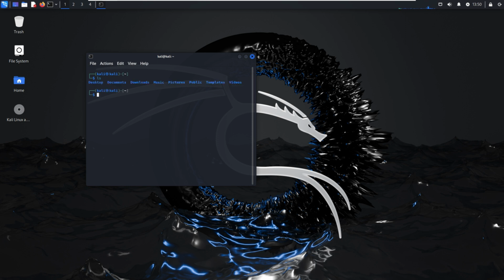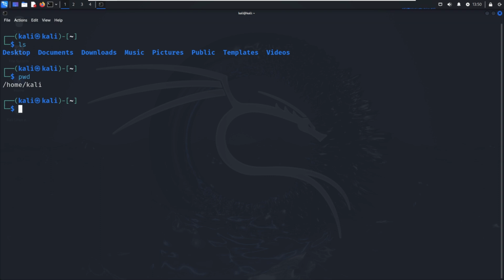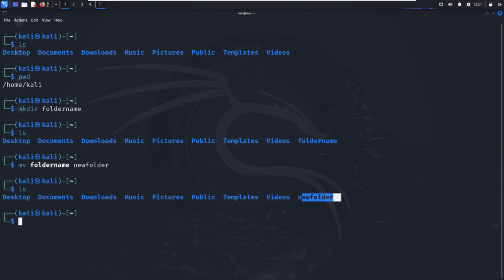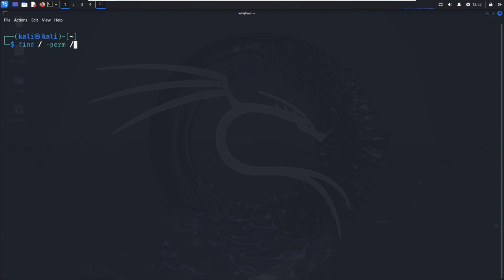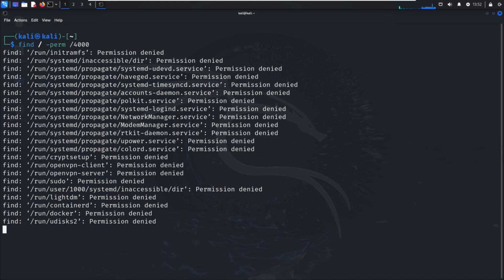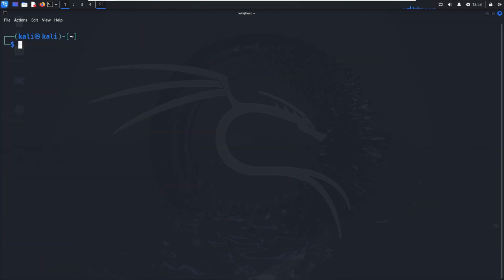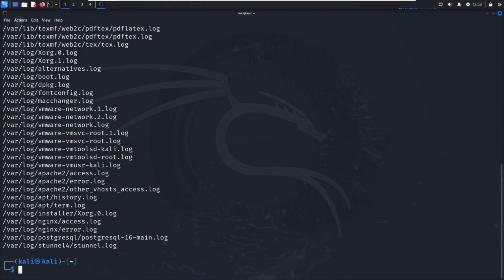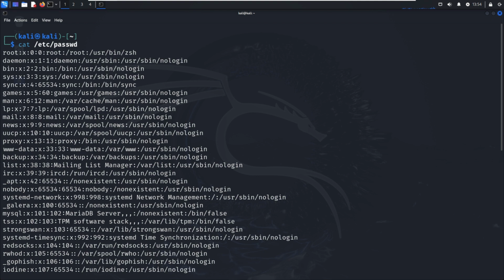Linux Privilege Escalation 2024 | C 4/29 | Linux Basic Commands | PentestHint